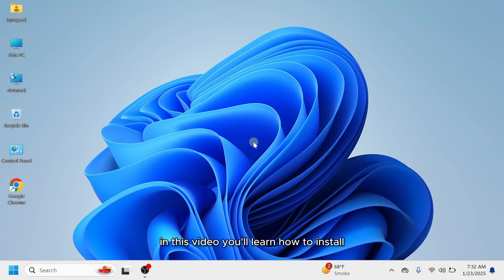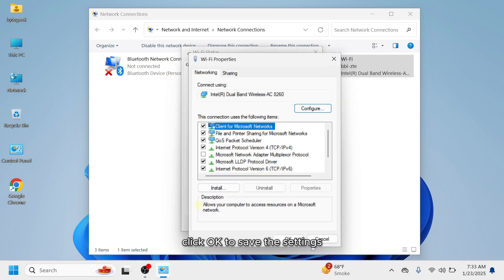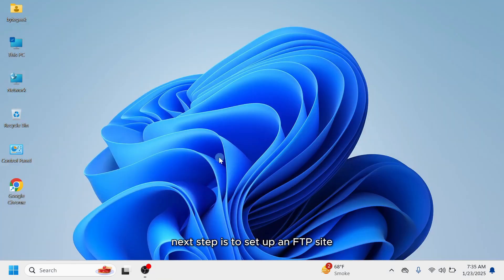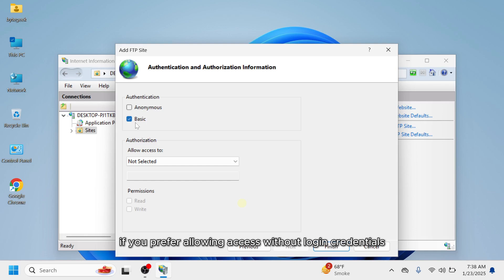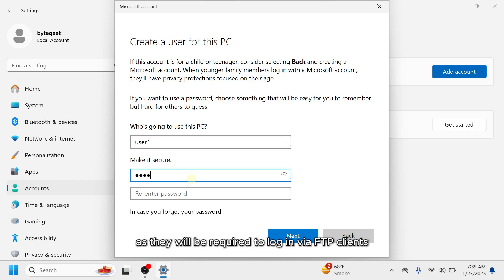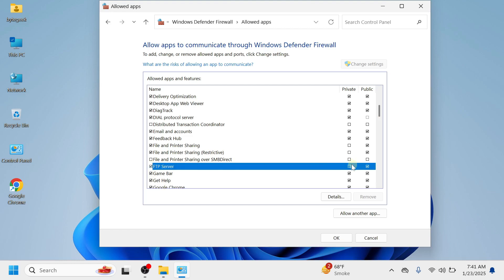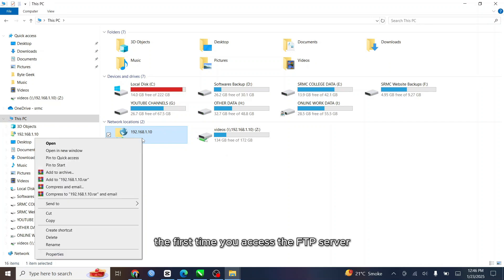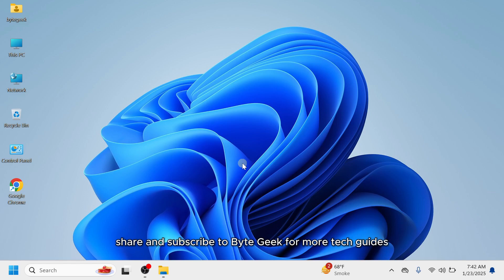How to Configure FTP Server in Windows 10/11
how to step and configure file-sharing server with this step-by-step guide to setting up an FTP server – no extra software needed!

In this video, you'll learn:
✔️ How to enable Windows' built-in FTP services
✔️ Assign a static IP for a reliable connection
✔️ Configure user accounts for secure access
✔️ Open firewall settings to allow seamless file transfers
✔️ Connect from PCs, phones, or any device like a pro

Whether you're a beginner or a tech enthusiast, this step-by-step tutorial will get your FTP server up and running in minutes. Share files across devices like a pro!

👉 Watch now and transform your Windows PC into a powerful file-sharing hub! 💻✨